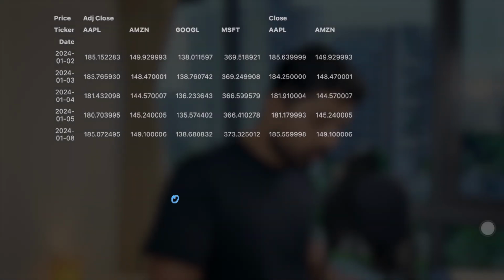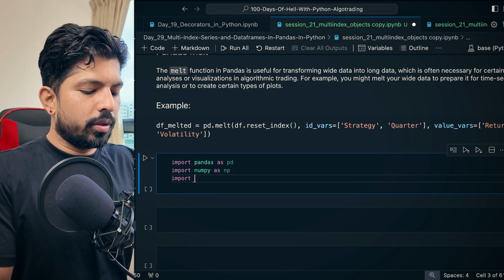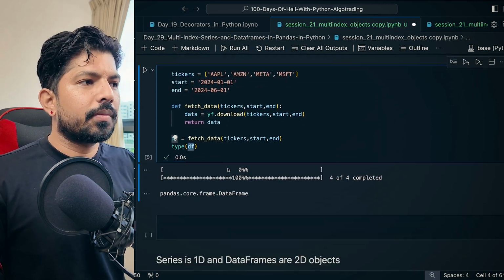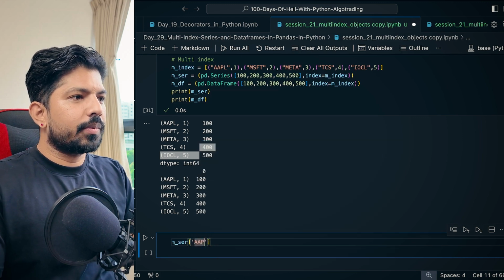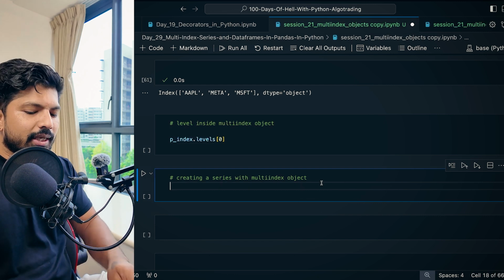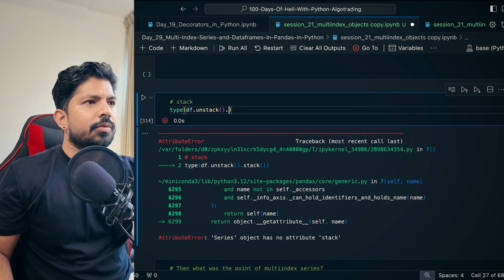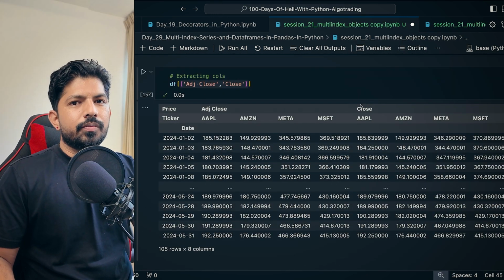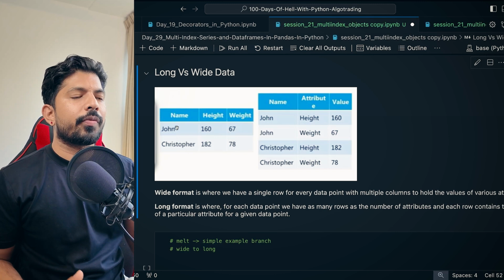MultiIndex in Pandas | 30/100 Days of Python Algo Trading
Welcome to Day 30 of our "100 Days of Python Algo Trading" series! In today's session, we delve into the advanced functionalities of Pandas with a focus on MultiIndex DataFrames. Understanding MultiIndex is crucial for handling higher-dimensional data in a two-dimensional format, which is often required in complex financial analyses.

What You'll Learn:

Coming Up Next (Starts at 00:00:00): A quick overview of the topics we'll explore regarding MultiIndex in Pandas.
Introduction (Starts at 00:00:43): We introduce the concept of MultiIndex and its importance in data manipulation within Pandas.
Index and Column Names (Starts at 00:02:50): A breakdown of how indices and column names work in Pandas, setting the foundation for understanding MultiIndex.
Extracting Data from Yahoo Finance (Starts at 00:09:38): Learn how to pull financial data directly into your Python environment using Pandas, a vital skill for real-time financial analysis.
Series and DataFrames (Starts at 00:17:09): Clarify the structural differences between Series and DataFrames, and why understanding these structures matters.
Working with MultiIndex DataFrames (Starts at 00:42:00): Detailed examples and techniques for manipulating MultiIndex DataFrames to manage complex datasets efficiently.

This tutorial is designed to provide you with the necessary tools to leverage Pandas MultiIndex for advanced data analysis, enhancing your capability to work with complex financial datasets.

Timestamps:

00:00:00 - Coming up Next
00:00:43 - Introduction
00:02:50 - What is an Index and What are the Column Names?
00:09:38 - How to Extract Data from Yahoo Finance
00:17:09 - Series is 1D and DataFrames are 2D Objects
00:42:00 - Working with MultiIndex DataFrames

Your interaction helps us provide more targeted content that addresses your needs in financial data analysis!

Algotrading projects